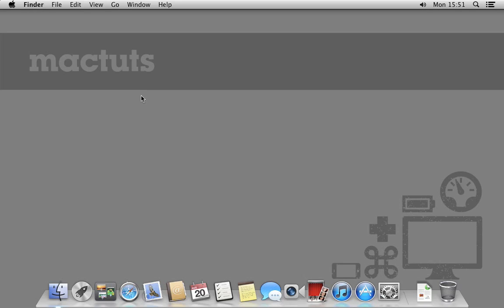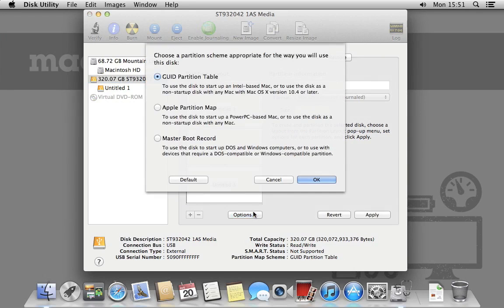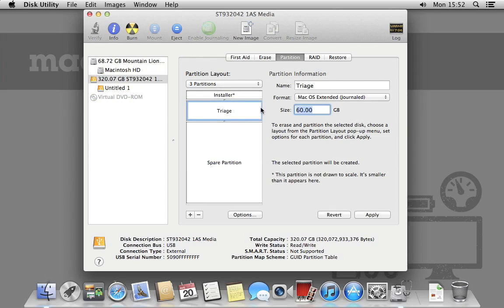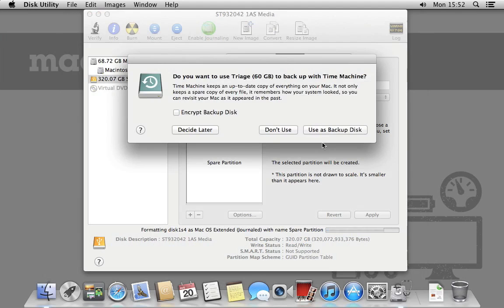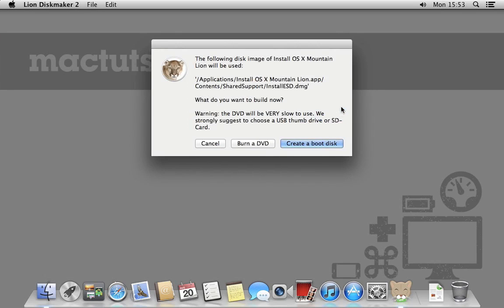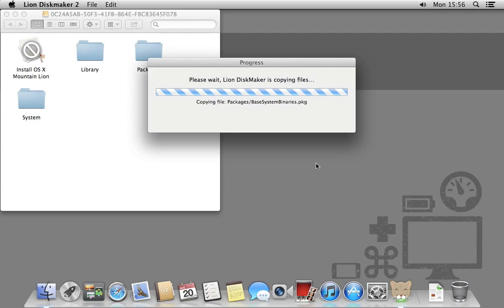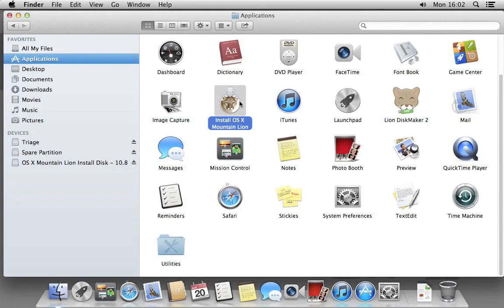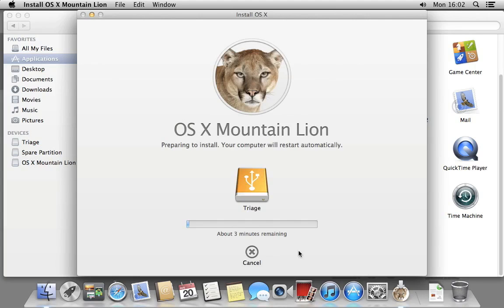Setting Up a Diagnostic Drive for Your Mac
In this tutorial, we'll be setting up an old external USB drive with some essential software to allow us to boot, fix and reinstall software on a Mac.